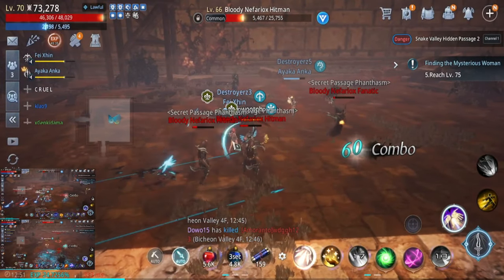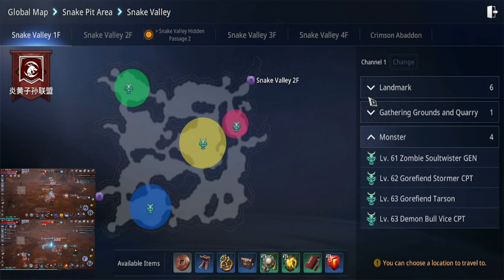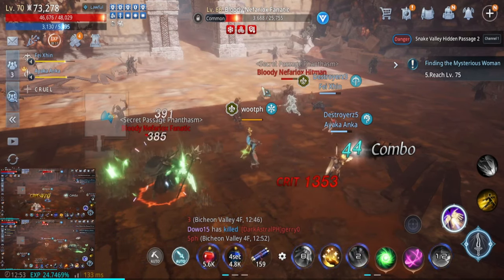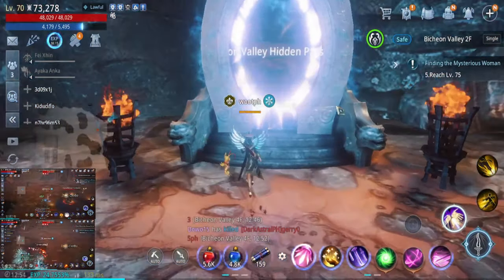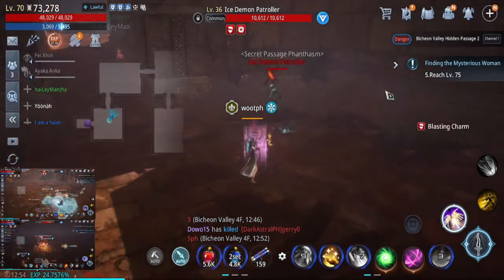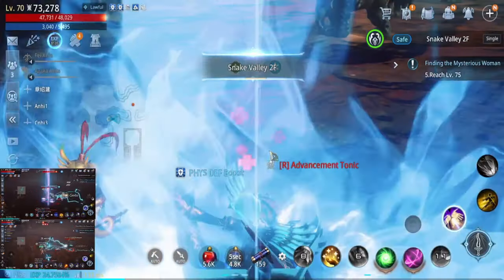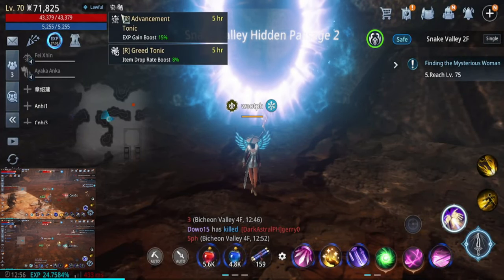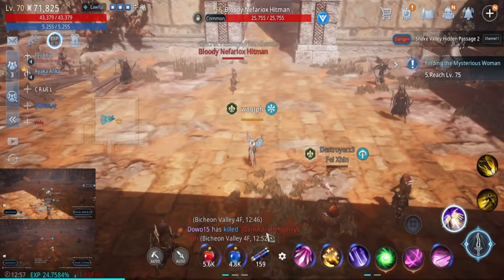MIR4 Quick Tips | Hidden Passage Best AFK Leveling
There are two hidden passage locations. One in Bicheon Valley 2F for level 35 up with good PS and one in Snake Valley 2F for level 60+ with good PS. These two specific areas are the NON-PVP AREA. You can do both AFK leveling and Bad points recovery.

No To Toxicity (No Foul Words)
No To Racism (Includes Religion and Politics.

Hey guys! Donations will go towards making the stream better and also for giving back to my community. Thank you!